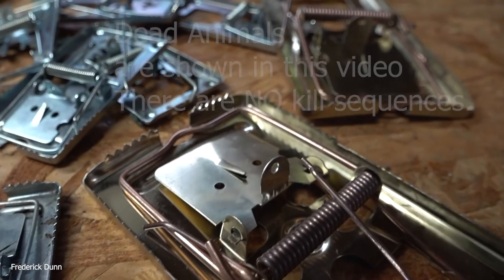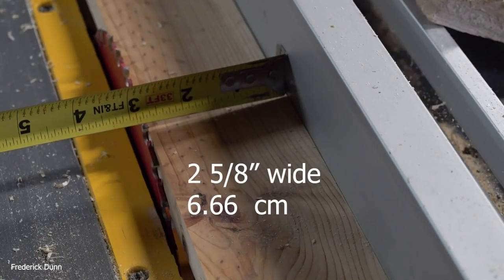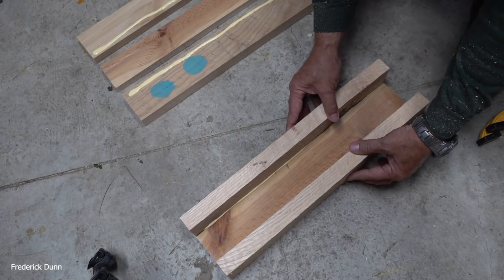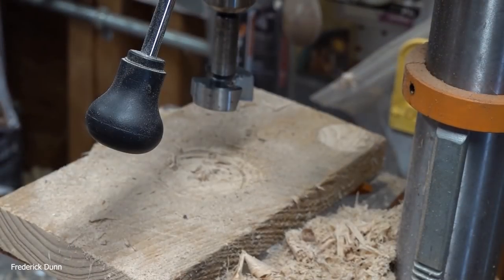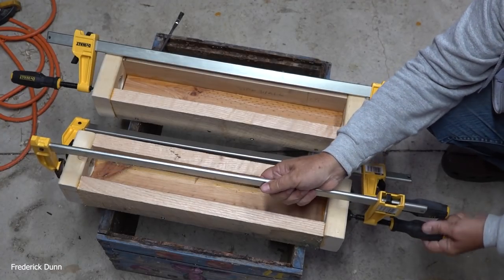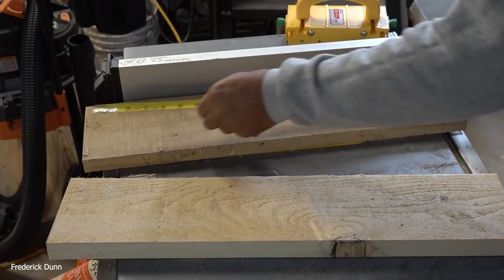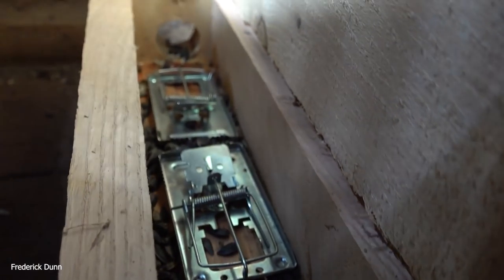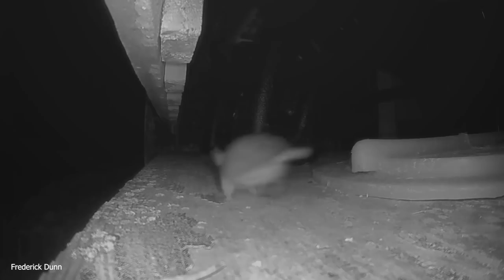Eliminate Rats Fast: Top-Rated Rat, Vole, Mouse, and other rodent TRAP that kills every single time.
No Escape, No Poison, No Stickey trap, How to use kill traps safely in barns, chicken coops, and gardens.
Step by step, demonstrating on how to build a box for mouse or rat traps that absolutely traps rats and mice in the most effective and least expensive way.
I also show what you can do with the dead rodents after trapping.

The metal traps shown in this video are Made2Catch
8 pack of mouse traps
4-pack of rat traps

For mice, Voles, and rats inside an out-building, I've found that black oil sunflower seeds have broad appeal and lure the most crafty mice:
Centers like Tractor Supply sell a 40# bag of sunflower seeds for $22.99

I use Titebond II wood glue on all my traps

I use DeWalt bar clamps for all of my traps and beekeeping equipment:
Find them at your favorite home center like Home Depot.

I don't paint or finish any of my mouse/rat trap boxes, I leave them natural as I think they find that most appealing.

There is another "high-end" rat/mouse trap system on the market and I'm in the process of reviewing that system and will be posting another pest control video later this week. Thank you for your patience.